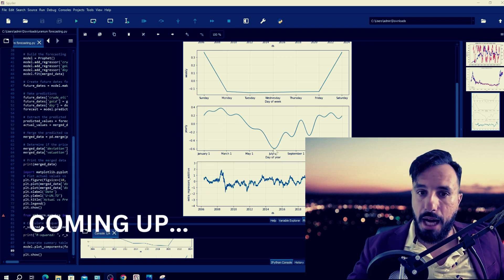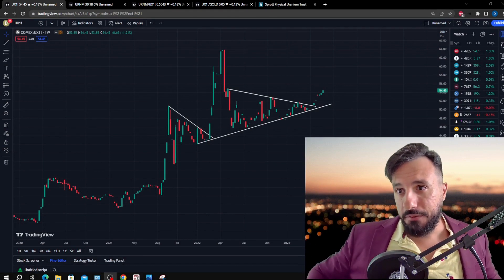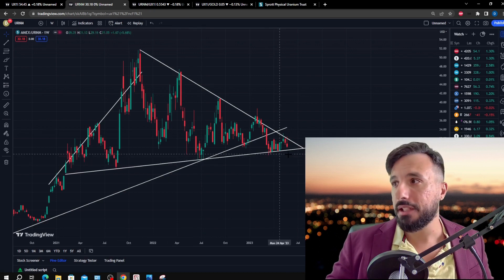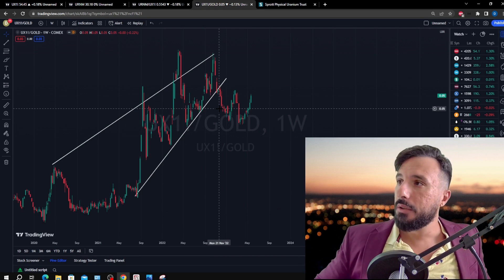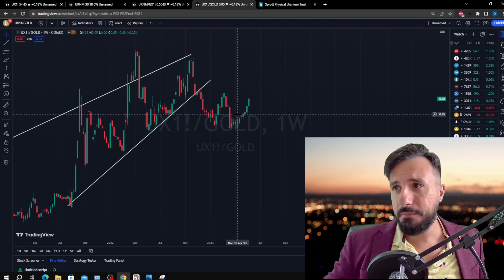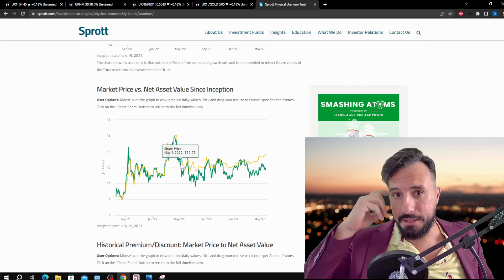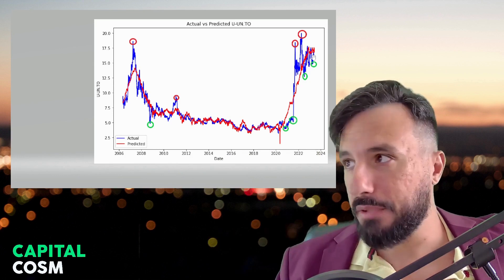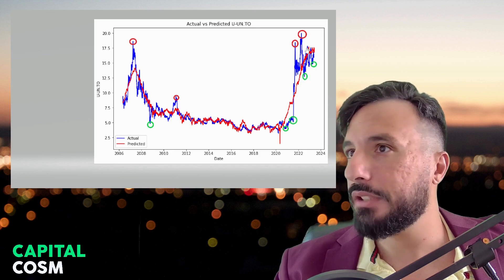🔴 I Used Machine Learning on Uranium